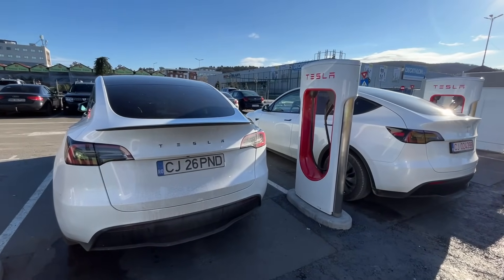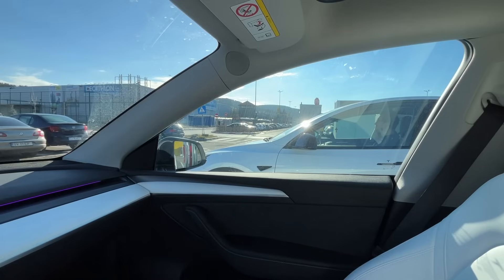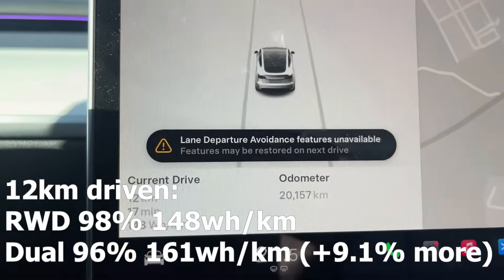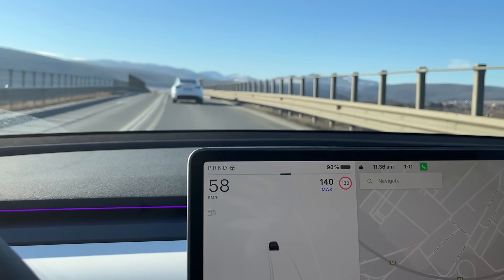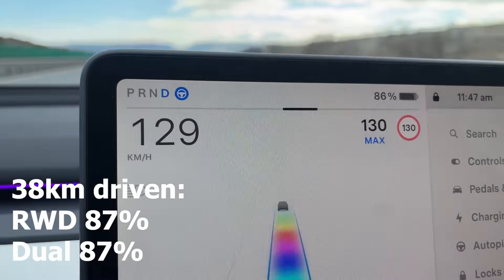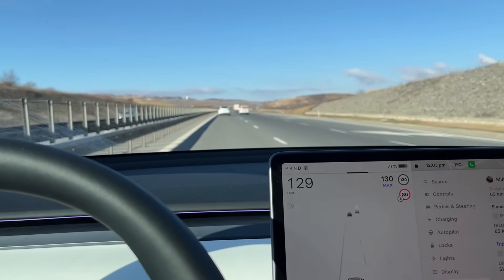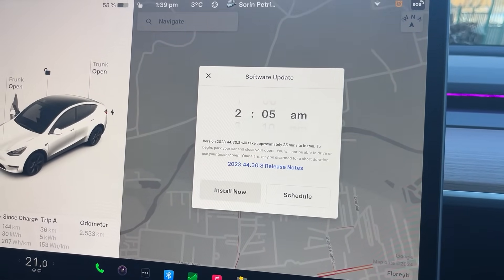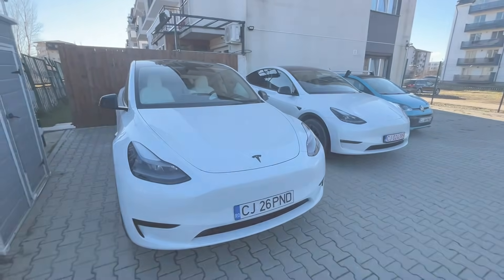Tesla Model Y RWD vs Model Y Long Range Winter highway and city efficiency test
They are both 2023 Model Ys, the rwd is a June build and the dual motor is a December build.
- both on Michelin winter tires
- drivers weigh the same weight
- driving behind each other
- temperature varied from 0c - 3c

In the next video we will run them both from 100% to 5% to see what the real world range difference is.